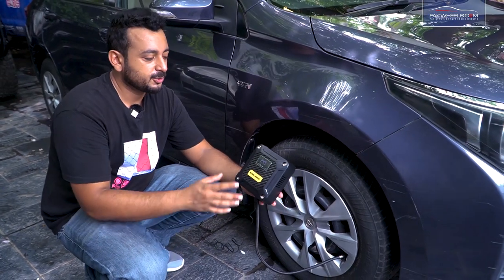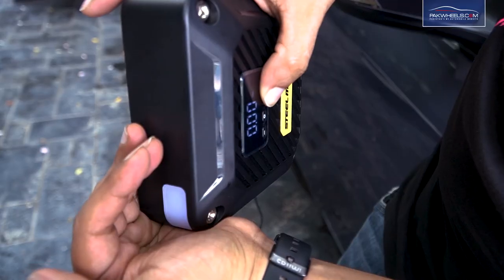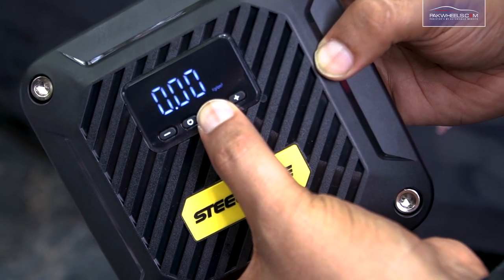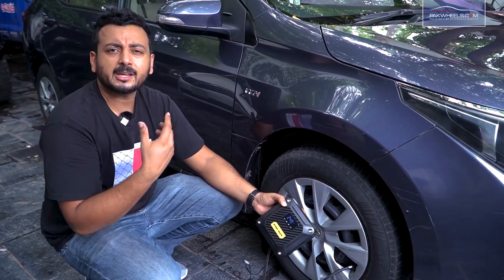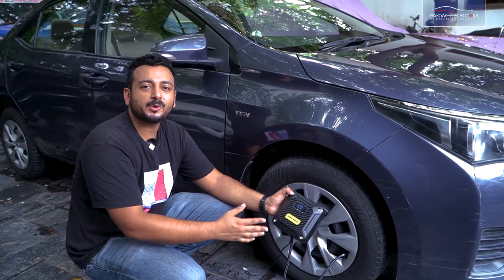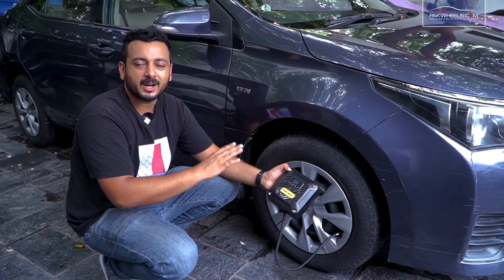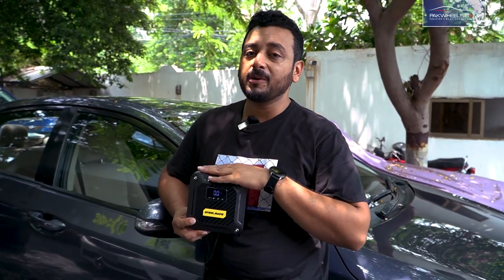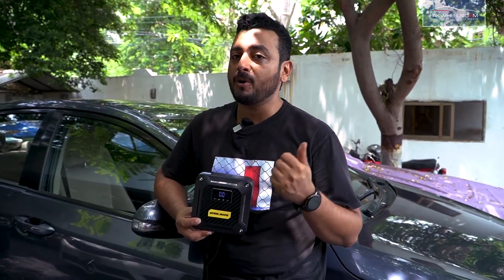STEELMATE Portable Air Compressor | PakWheels Auto Parts & Accessories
Introducing Steelmate T5 Portable Air Compressor Pump! 🚗Inflate with Ease and Confidence!